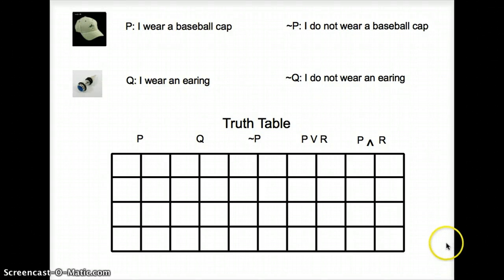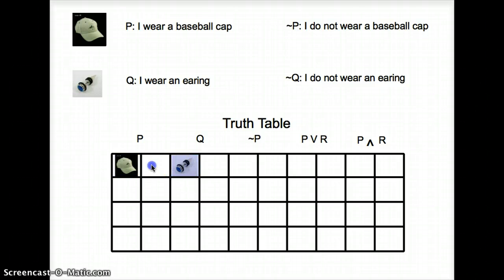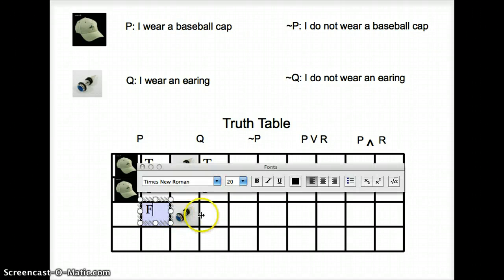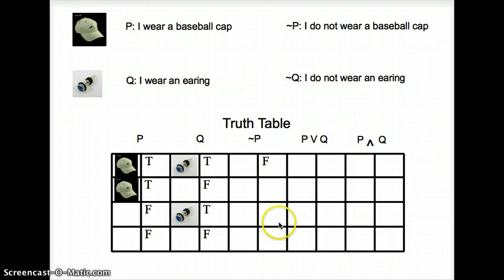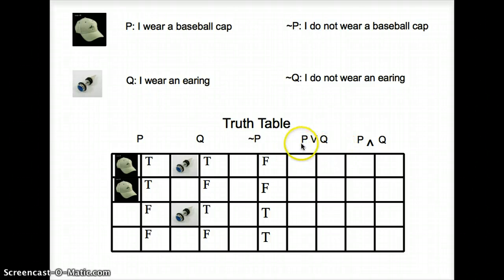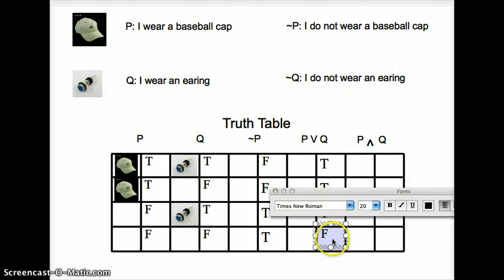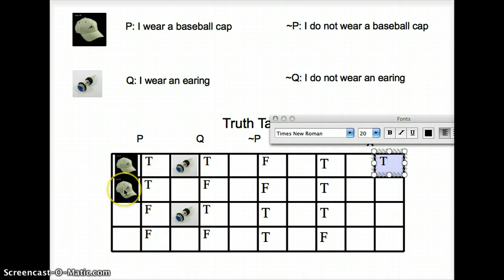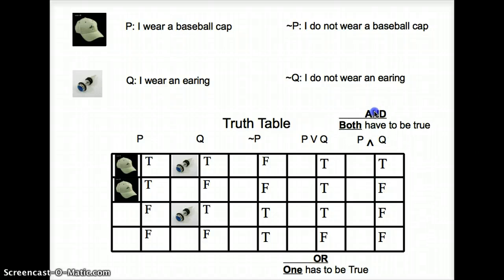Truth Table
Explanation of Simple Truth Tables